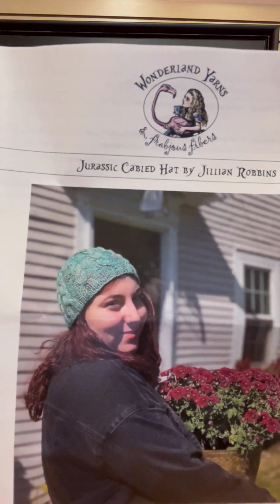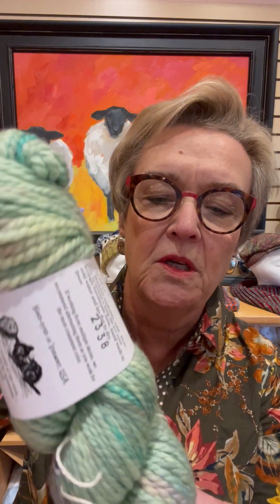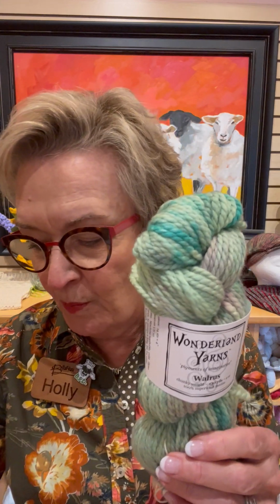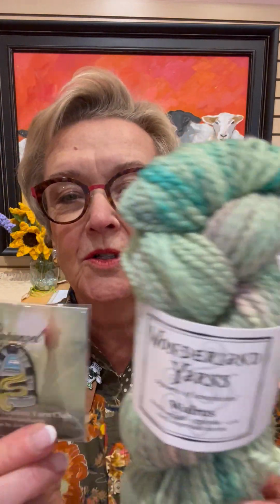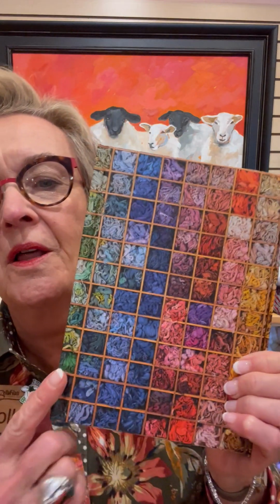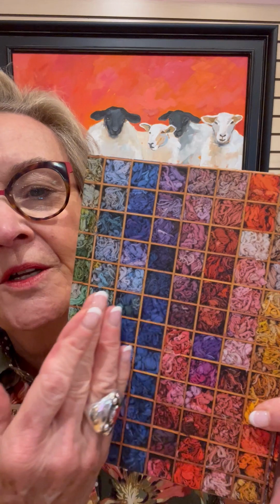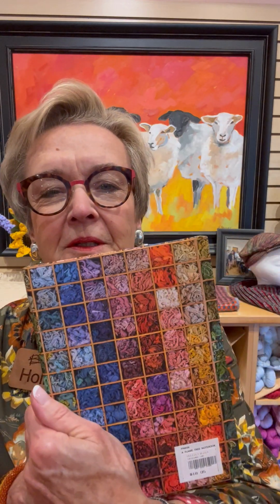Knitting & Yarn Updates from Holly [October 13, 2023] Bella Filati Luxury Yarns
Happy Friday the 13th! New wool and a Jurassic Stitch pattern for a cabled hat!

For more updates, classes, and events, join our newsletter and check out the events calendar on the website. See you soon!